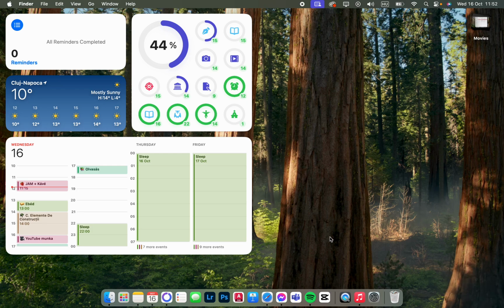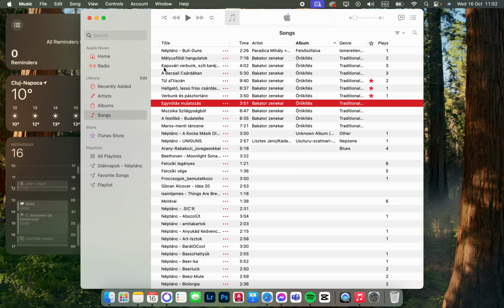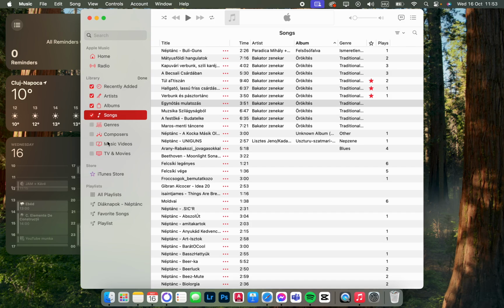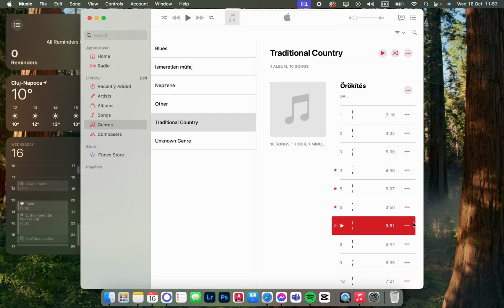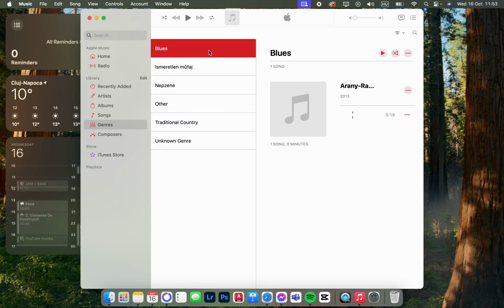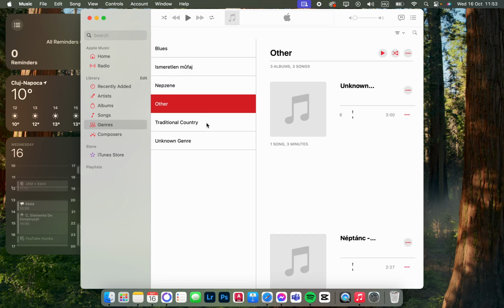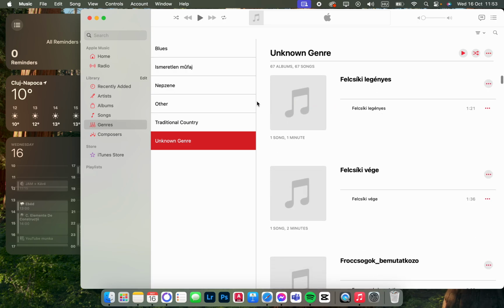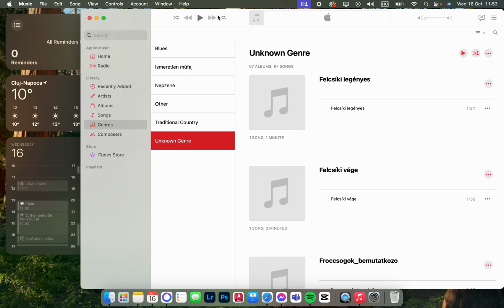How To Edit Player On Apple Music?